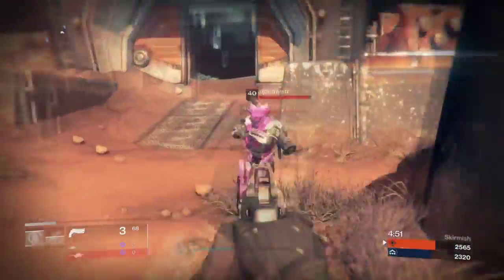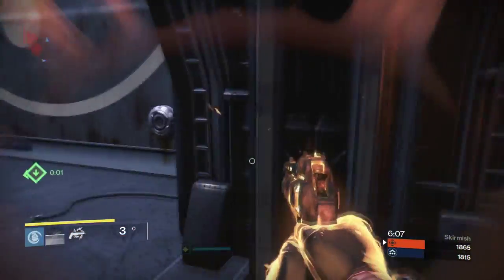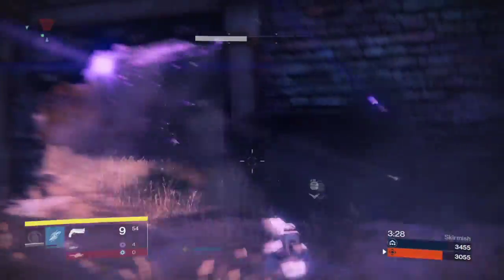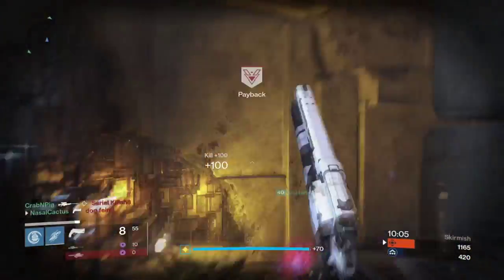Destiny (Part 7) This is how I roll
NasalCactus is back to discuss his  loadouts of weapons and gear for Destiny's Raids and PVP.